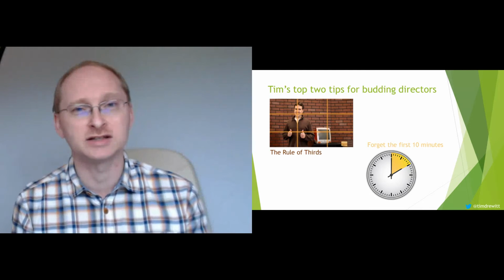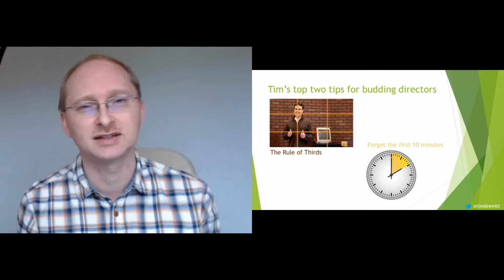Video Learning to Improve Learning Effectiveness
In this presentation I will highlight why and where we can use video throughout the learning cycle.